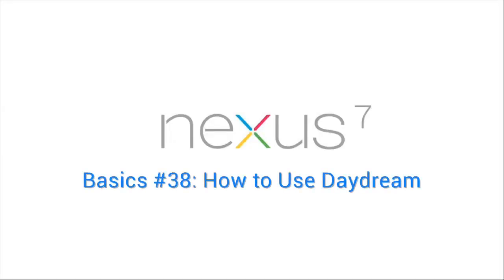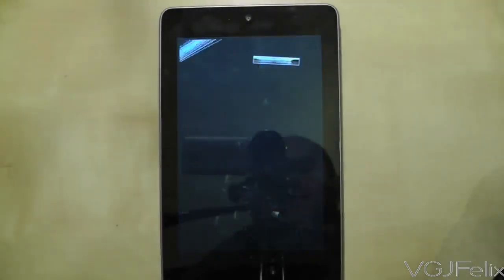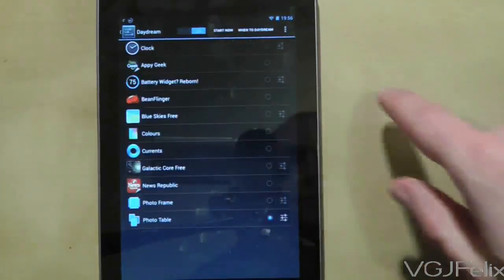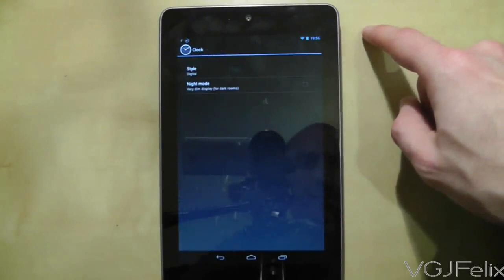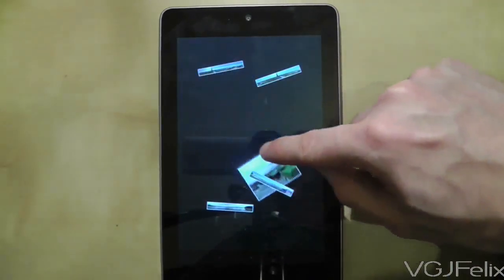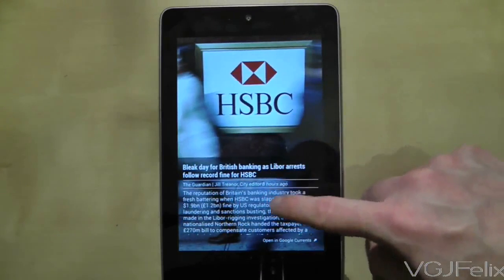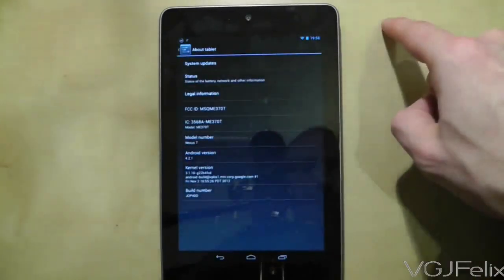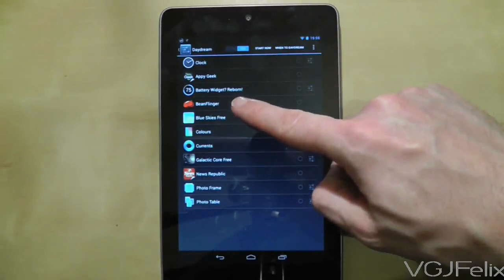Google Nexus 7 Tips - Basics: #38 How to use Daydream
In this video I show you basics of how to use the Daydream feature

In this continuing series of videos, I go back to android and tablet basics on the Google Nexus 7